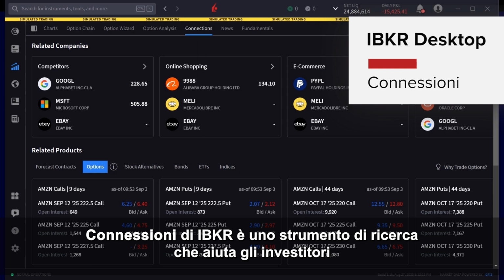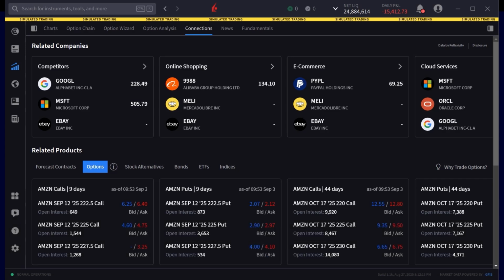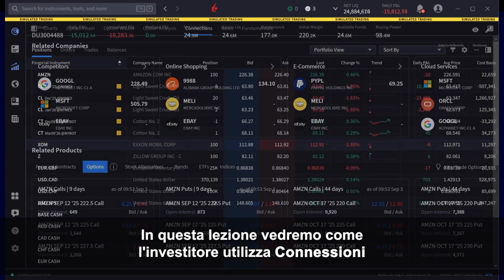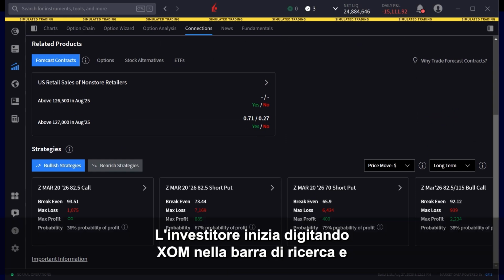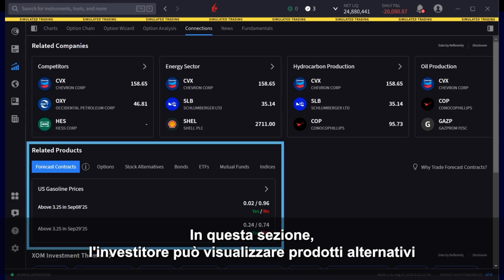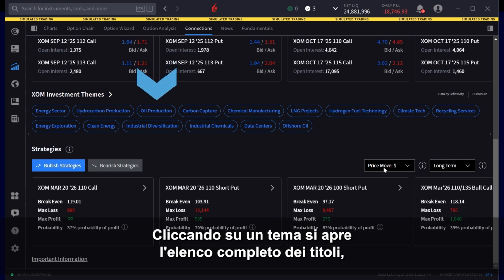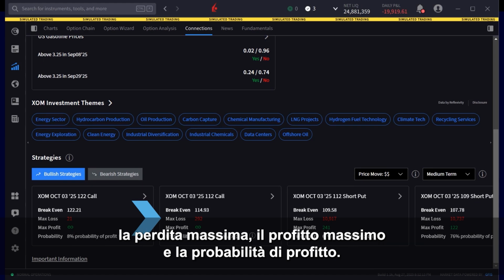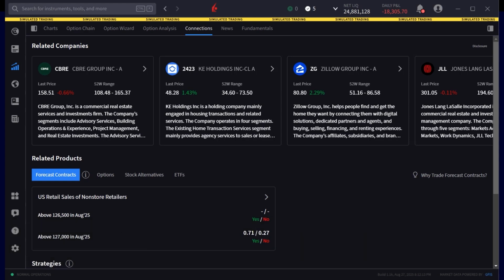014_Connessioni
Connessioni di IBKR è uno strumento di ricerca esaustivo che mette in luce i rapporti fra gli strumenti finanziari, le società e gli indicatori economici. Una soluzione che consente agli investitori di scoprire nuove opportunità, esplorare le tendenze tematiche e mettere in atto operazioni strategiche su diverse classi di asset attraverso una sola piattaforma integrata.